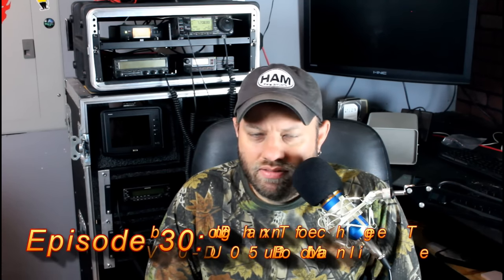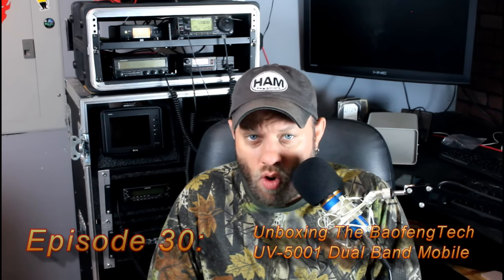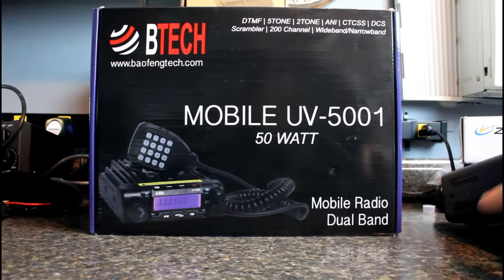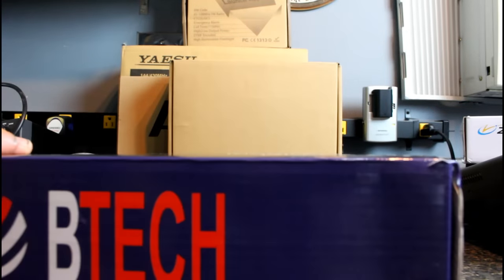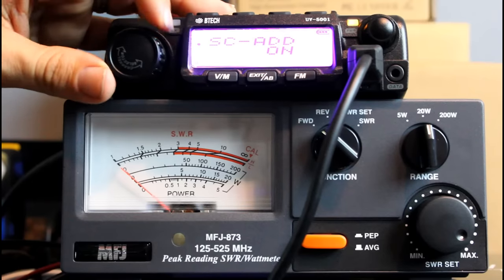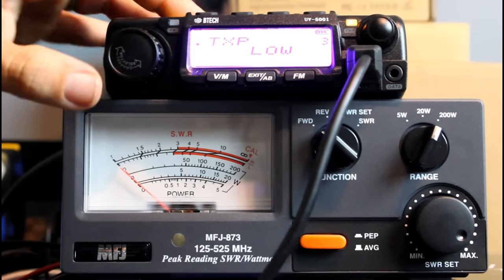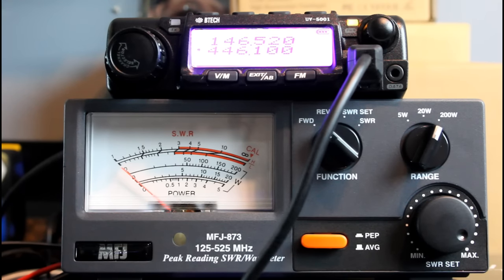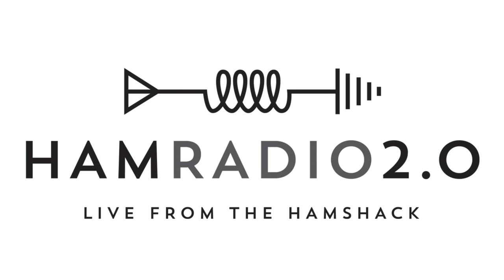Ham Radio 2.0: Episode 30 - Unboxing the BTECH UV-5001 Dual Band Mobile Radio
Take a first look at the new full-power mobile TX'ver from Baofeng.